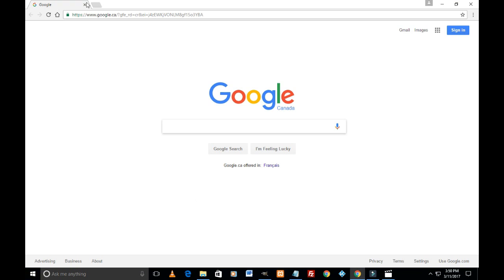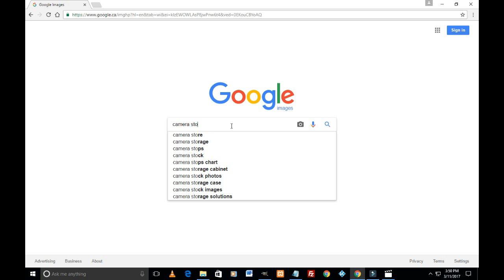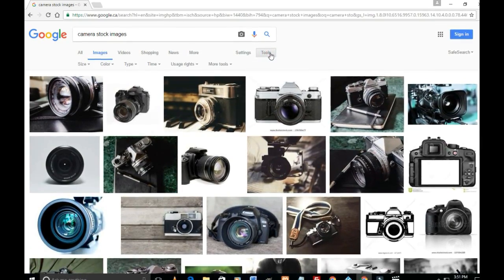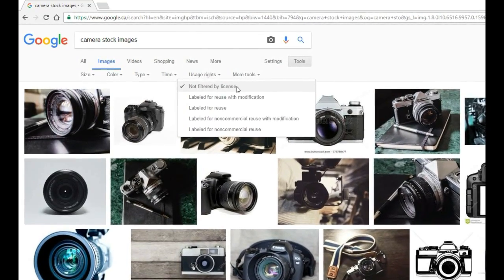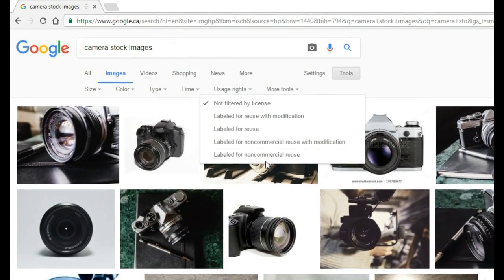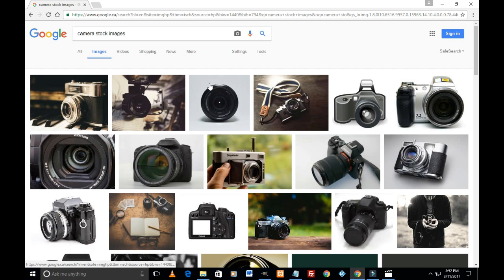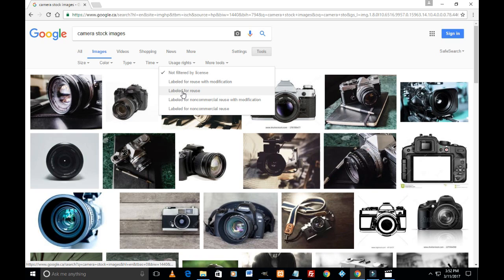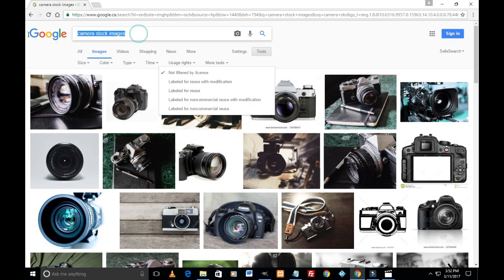Google Image Search For Copyright Free Images | Google Image Usage Rights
This short video is about how to filter Google Image Search using Usage Rights Filter